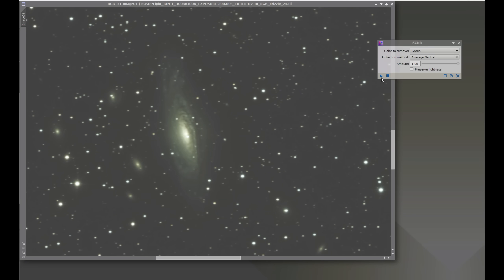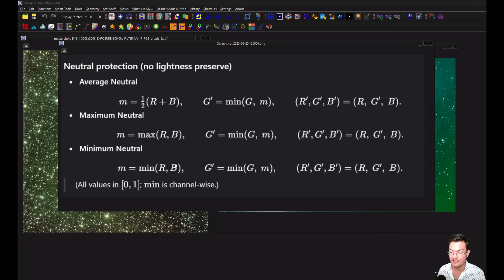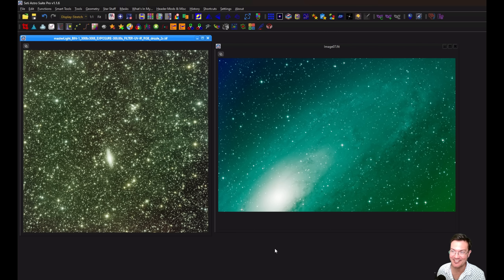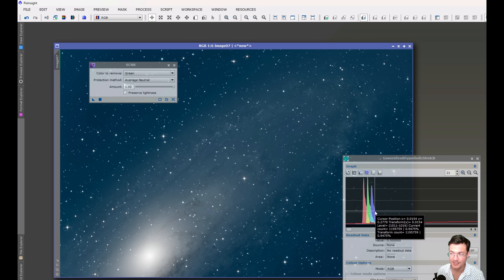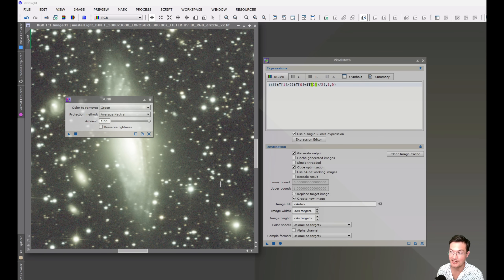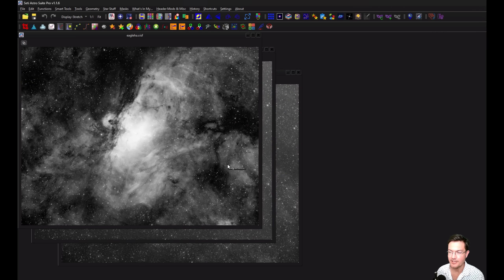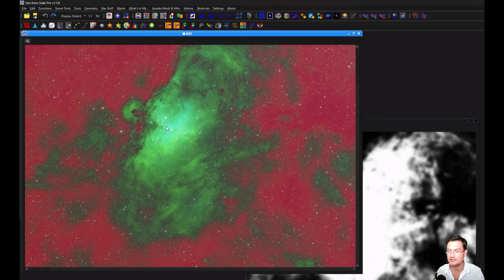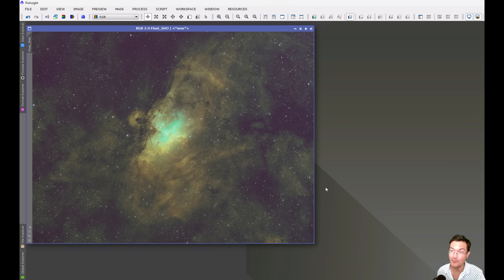SCNR is Destroying Your Data! Please Stop Using It Like This!! It is not removing green noise!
Let's dive into what SCNR or Green Noise Removal is actually doing to your data!  If you are new to astrophotography this may be shocking as so many online tutorials say to use it!!!